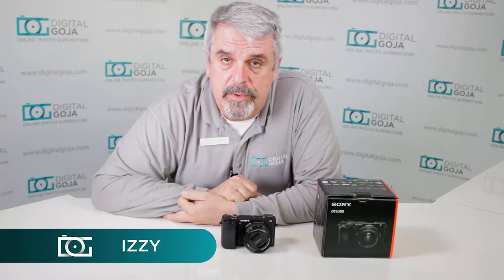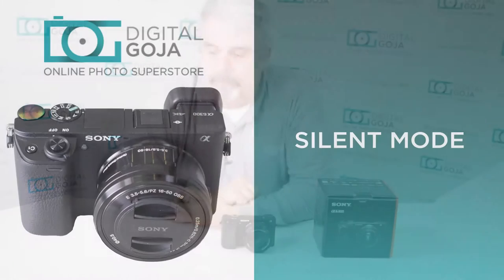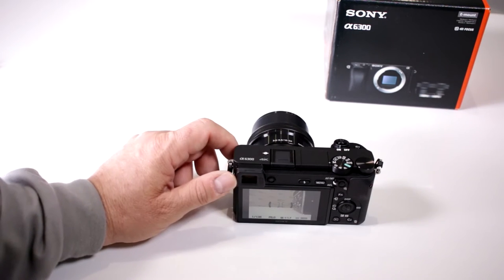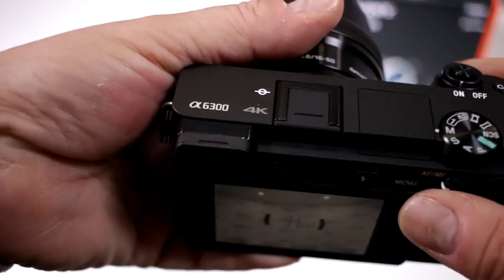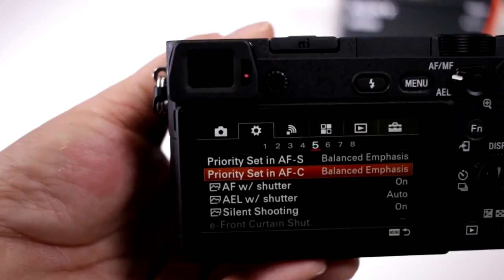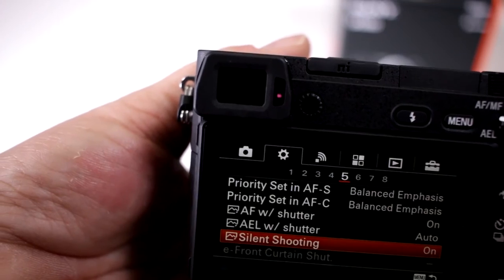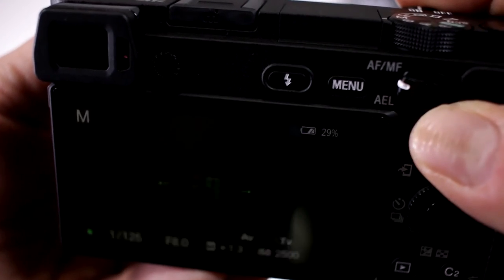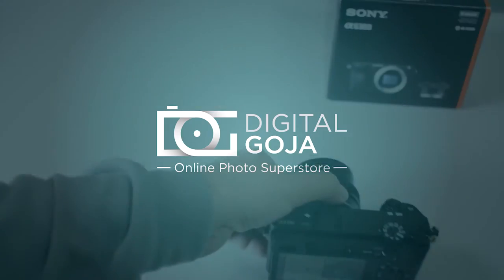SONY ALPHA A6300 TUTORIAL | How To Use & Set Up Silent Mode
How do I set the silent shooting mode on the Sony a6300 for wildlife and nature photography? Watch our video to learn more. (Find yours CommissionsEarned)

Features:
- Wide sensitivity range of ISO 100 to 512004.
- 4K movie recording with full pixel readout/no pixel binning.